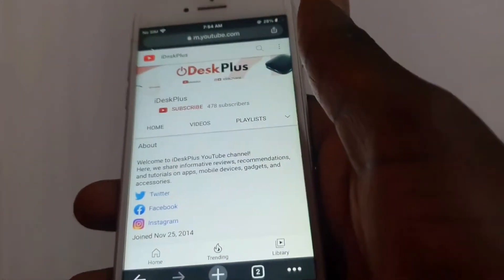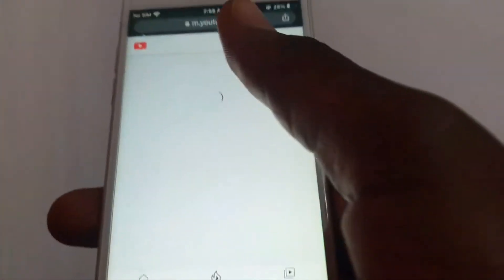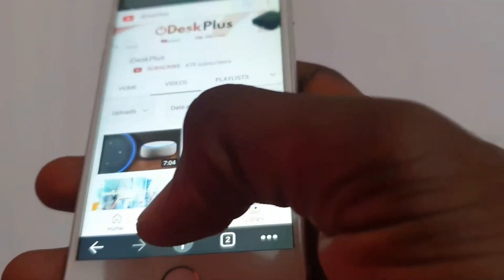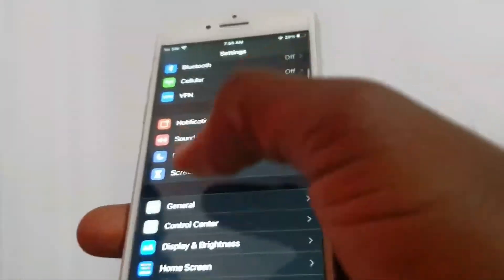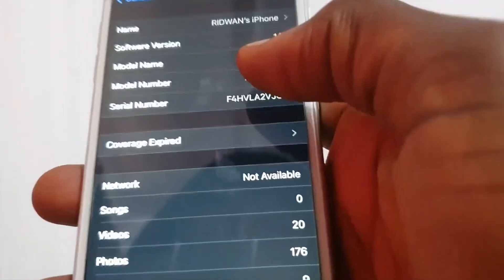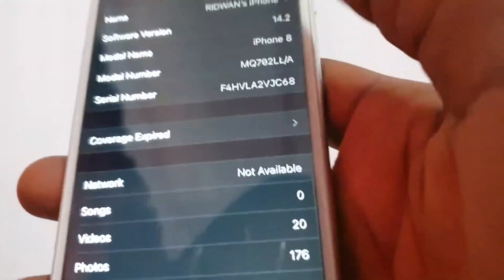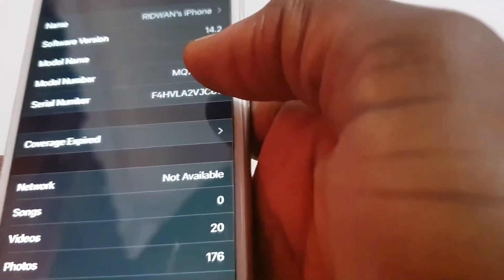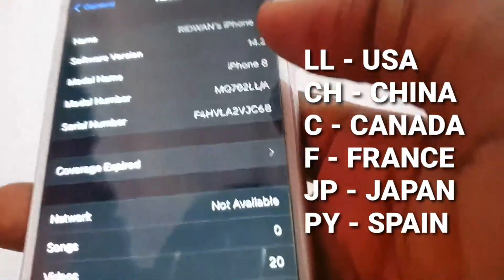Watch This Before Buying An iPhone 2021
This video will teach you 2 easy ways to spot a NEW or Refurbished iPhone and where it was manufactured.

Video captions:
If the model number starts with:
M, it was purchased new from Apple.
F, it was refurbished by Apple or a carrier.
P, it was sold as a personalized iPhone with an engraving.
N, Apple provided it as a replacement device for a malfunctioning iPhone.

LL - USA
CH - CHINA
C - CANADA
F - FRANCE
JP - JAPAN
PY - SPAIN

The iPhone13 is official. Launched at the 14th September Apple Event alongside the iPhone 13 Mini, iPhone 13 Pro, and iPhone 13 Pro Max, it's now on sale across the world.